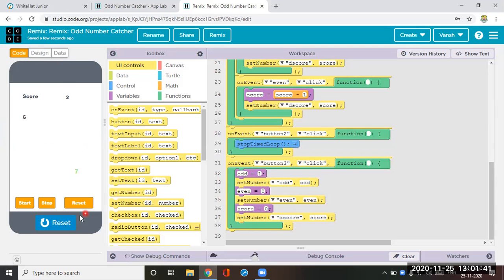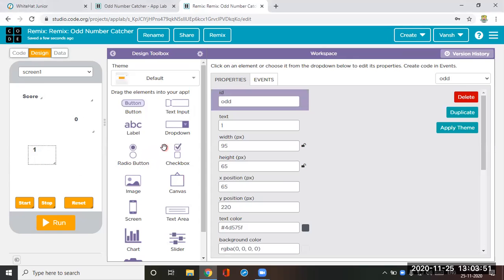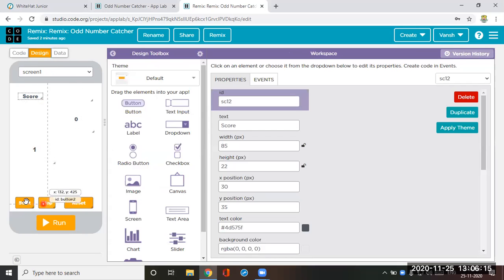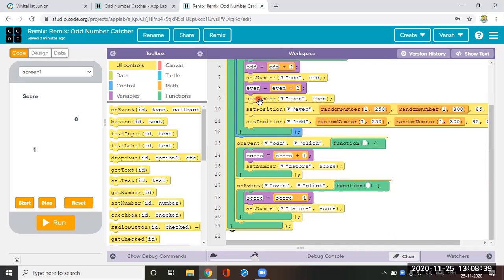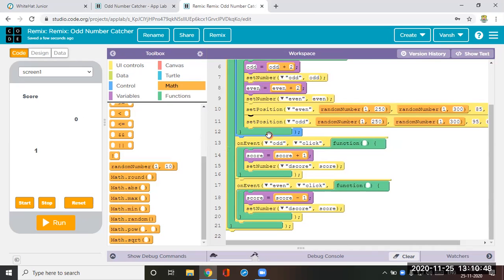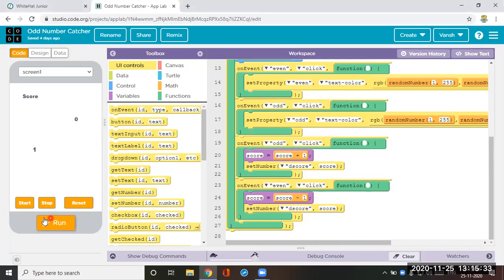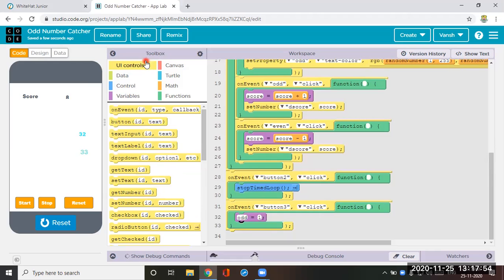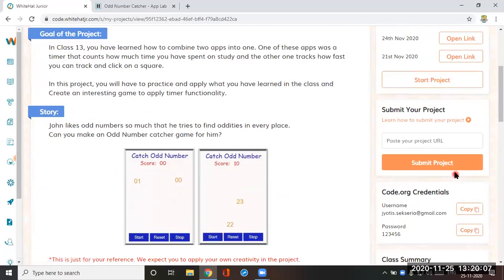How to make the project of C13 App Devlopment (edited)